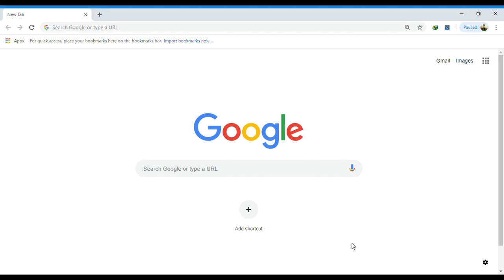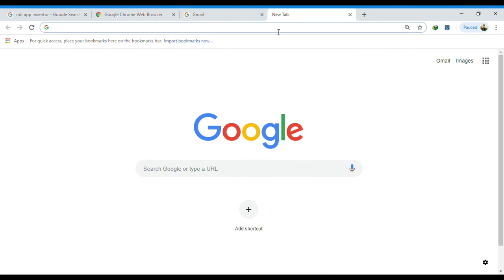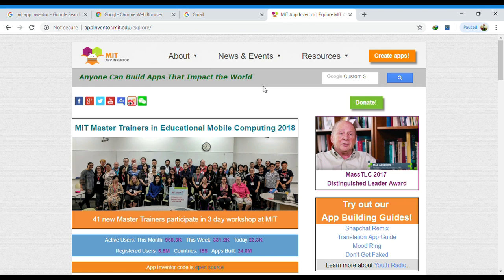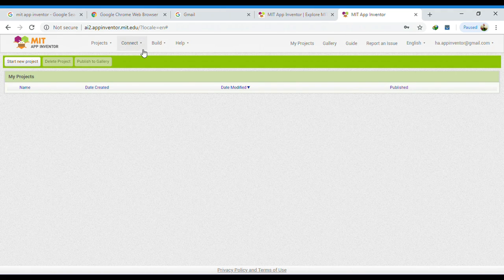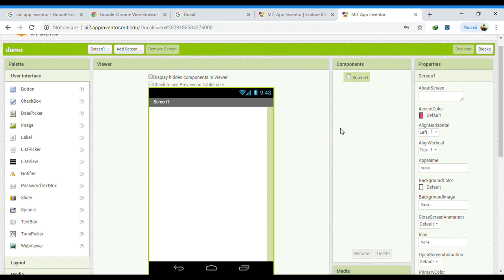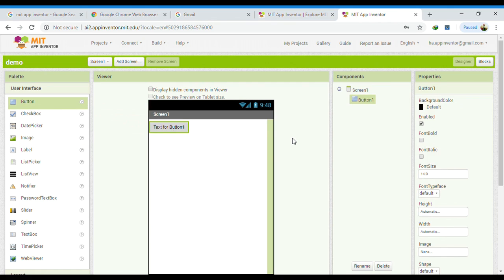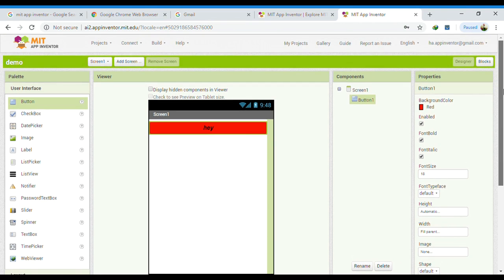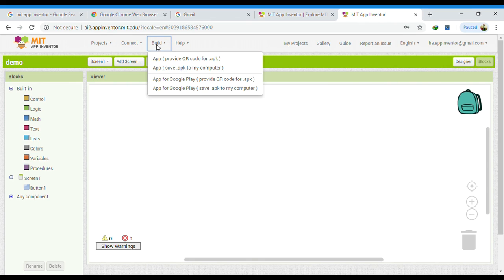Introduction to MIT App Inventor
This is a video on how to get started with App Inventor.